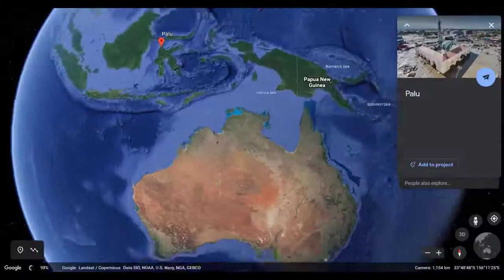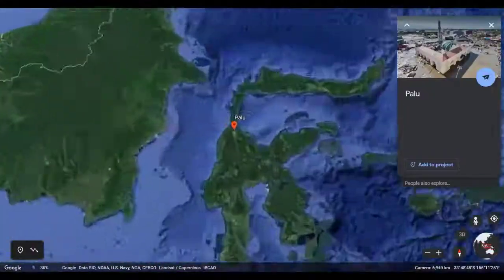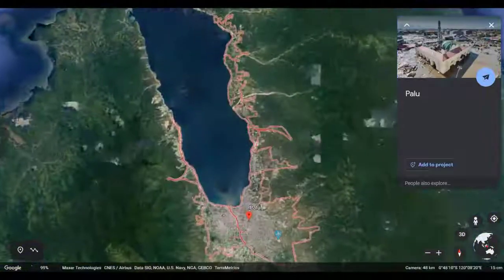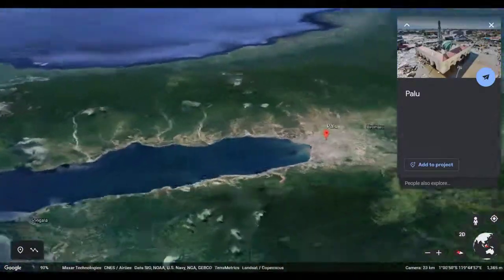Human effect on hazards: Palu landslide 2018 | Earth Hazards | meriSTEM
Professor Phil Cummins from the Australian National University (anu.edu.au) explores how human land use impacted Palu, Indonesia in a landslide in 2018. This is part of a series of educational videos on our Earth's natural hazards.

This video touches on the following curriculum descriptors:
Human activities, including land clearing, can contribute to the frequency, magnitude and intensity of some natural hazards (for example, drought, flood, bushfire, landslides) at local and regional scales (ACSES102)